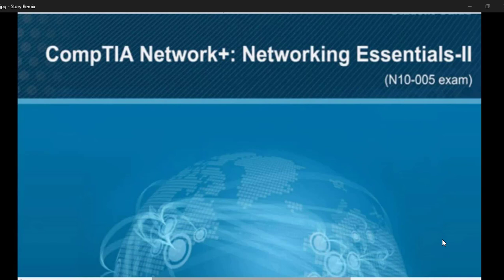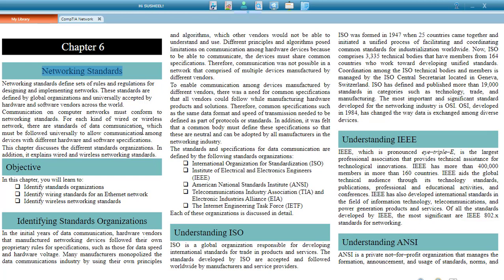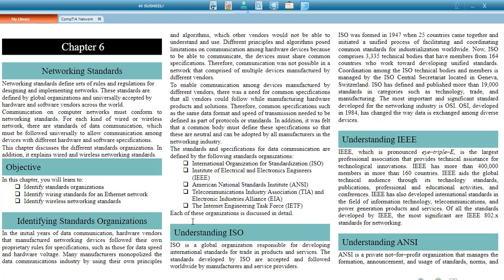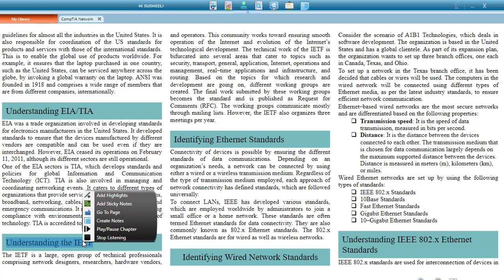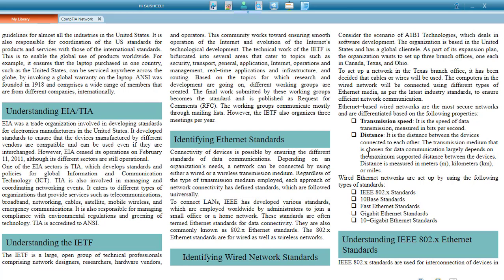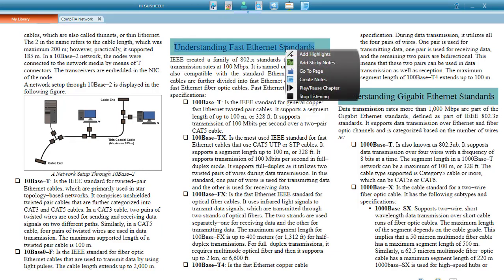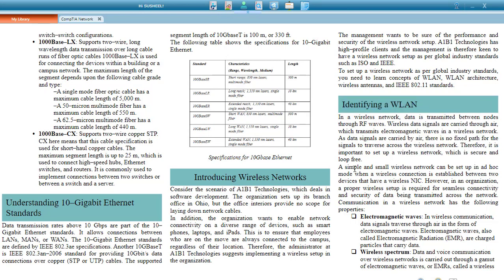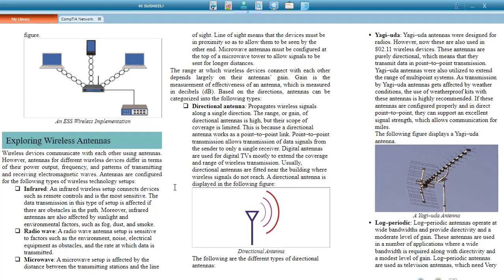Network Essentials N+ Part-6